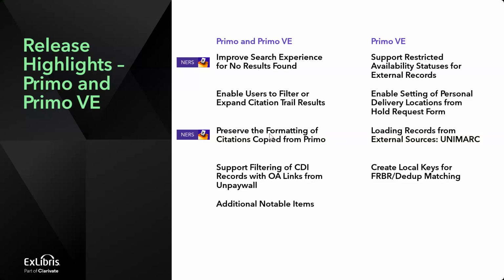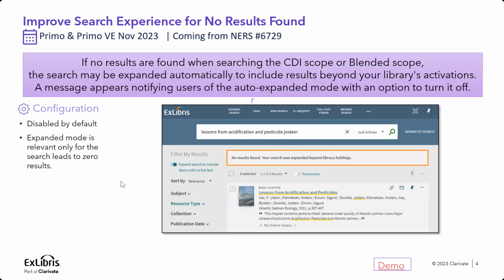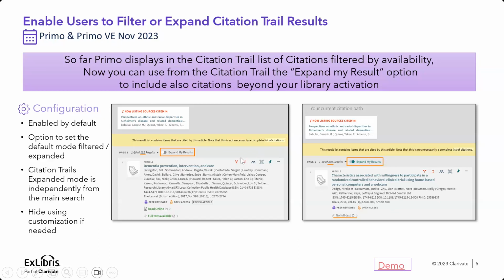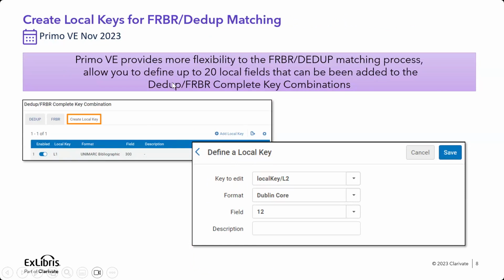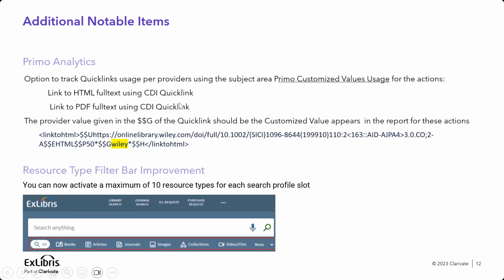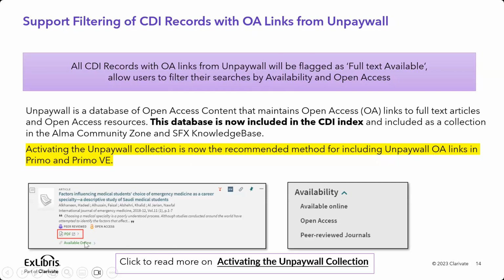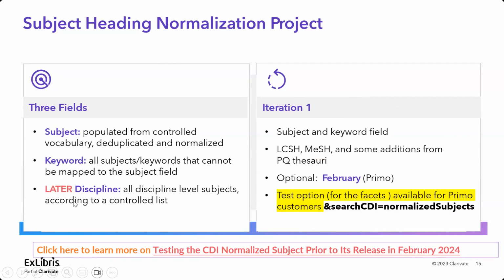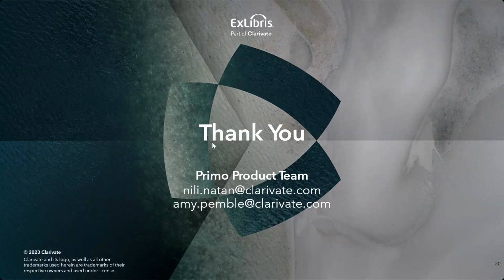What's New with Primo October 2023 EMEA AMERICAS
Take part in this live webinar to get caught up on recent and upcoming developments with Primo and Primo VE. Members of the Primo Product Management team will recap the most recent release, highlight the upcoming release and recap key Primo news. In addition, we encourage you to ask us questions, provide feedback, and share your ideas.